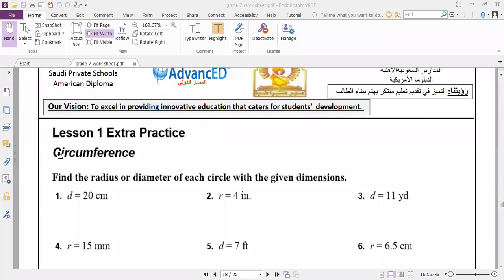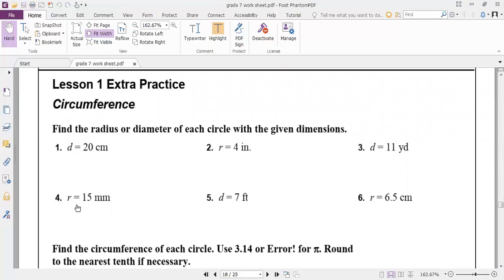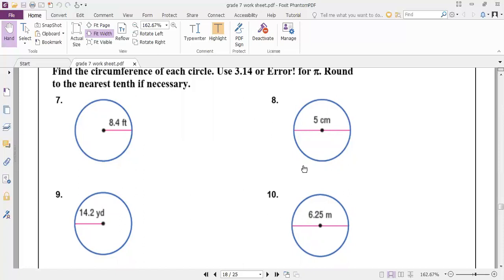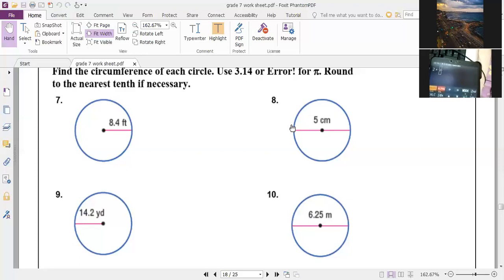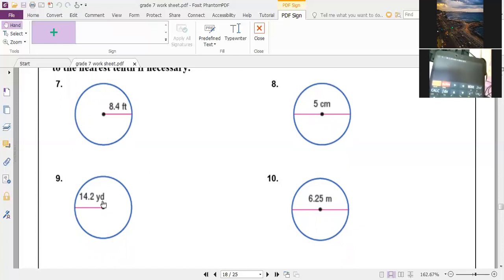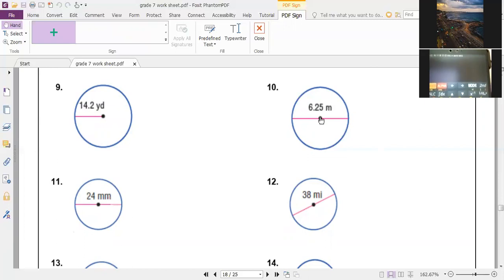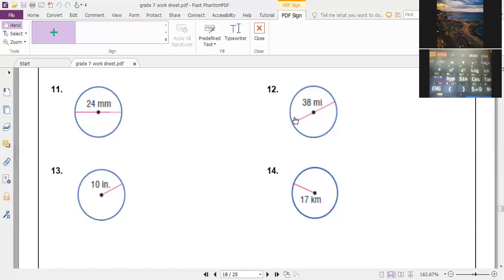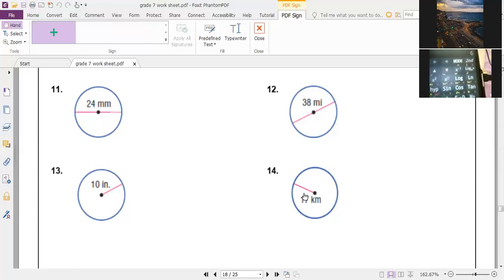revision circumference of circle